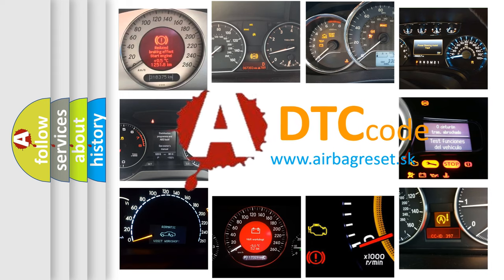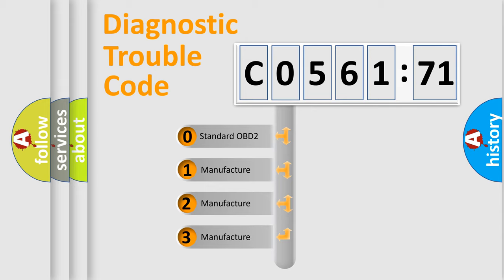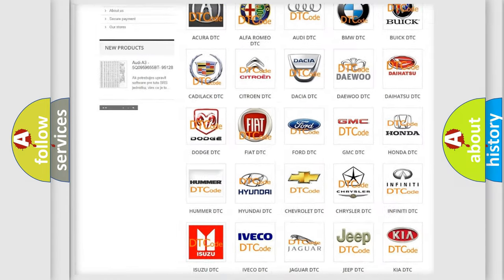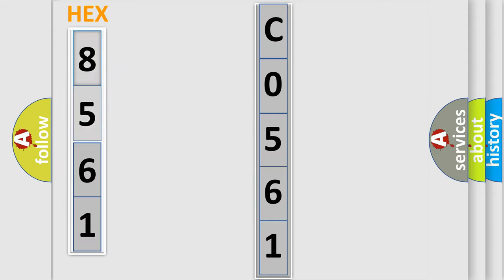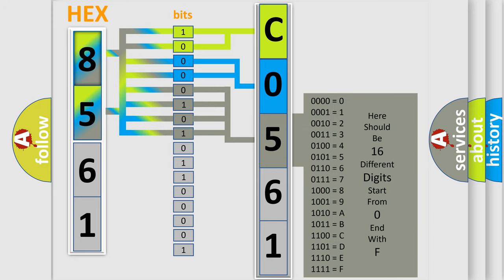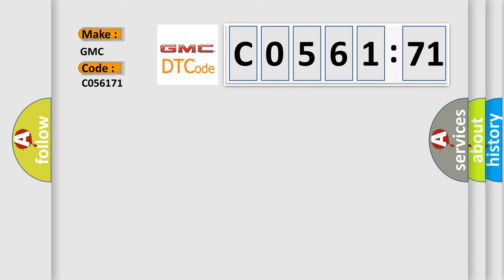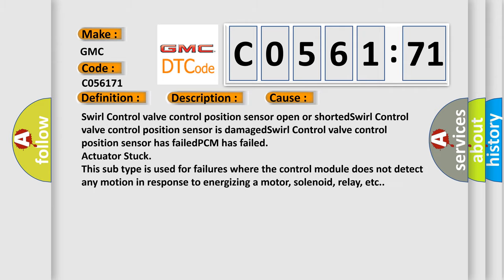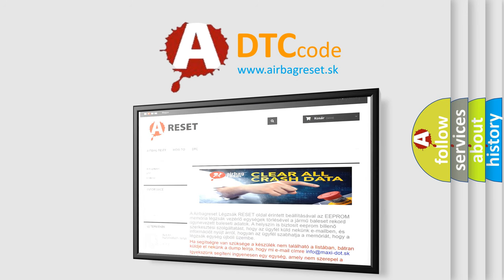DTC GMC C0561-71 Short Explanation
Contents:
0:21 Basic DTC analysis according to OBD2 protocol standard.
1:48 Insight into programming
2:58 A diagnostically understandable description of the Diagnostic Trouble Code
3:05 Basic error definition

Make:
GMC
Code:
C0561 71
Definition:
Swirl Control Valve Control Position Sensor Circuit Malfunction:
Description:
Engine running at idle speed,and the PCM detected an excessively high or low signal from the SCV Control Position sensor circuit.
Cause:
Swirl Control valve control position sensor open or shortedSwirl Control valve control position sensor is damagedSwirl Control valve control position sensor has failedPCM has failed
Failure Type:
Actuator Stuck